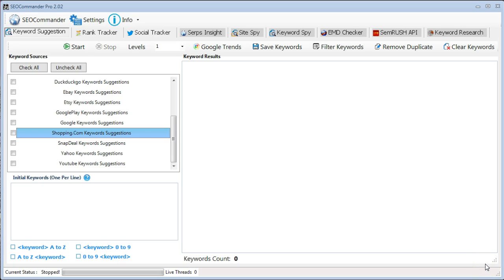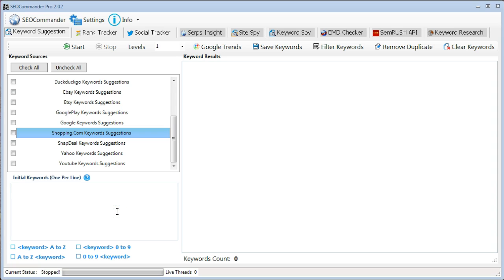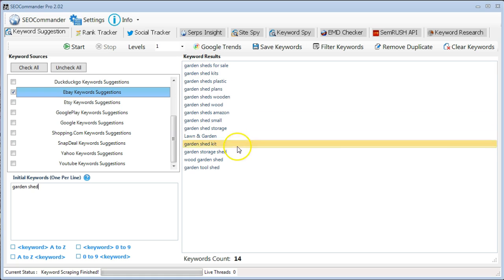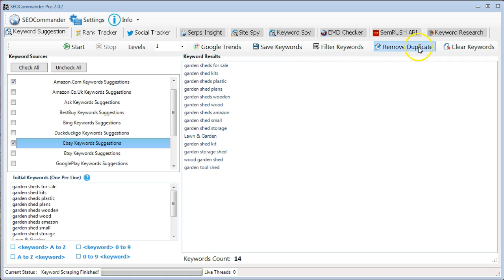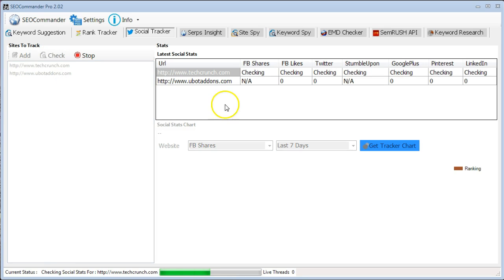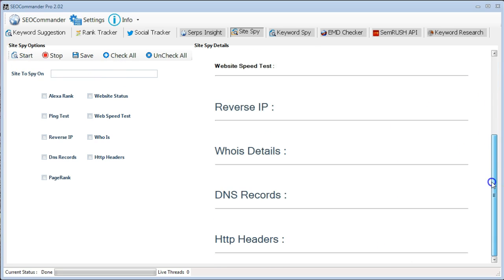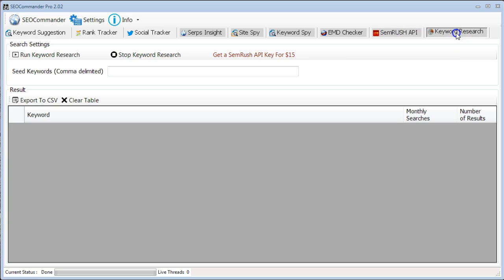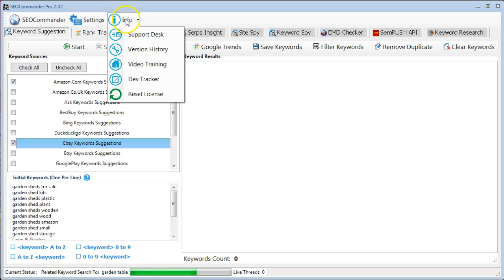SEO Commander V2 Standard and Pro Overview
SEO Commander (V2.02) - The SEO Swiss Army Knife